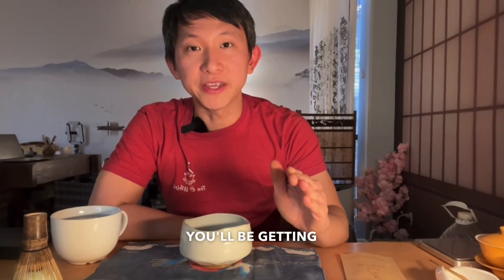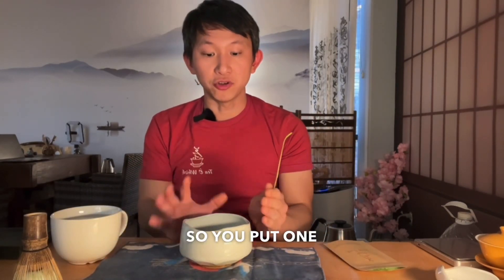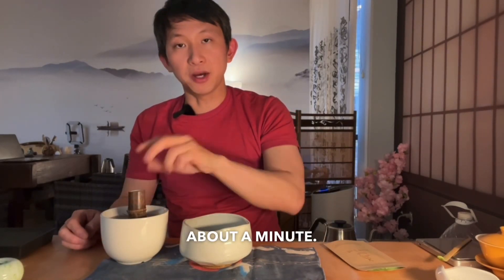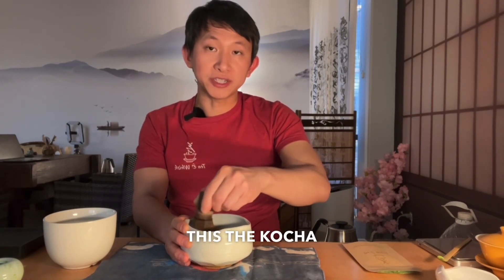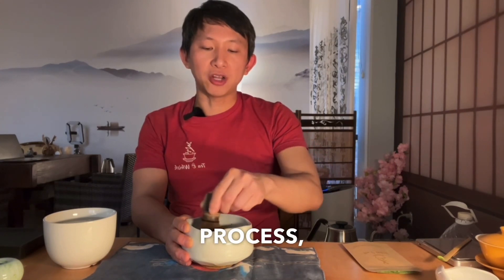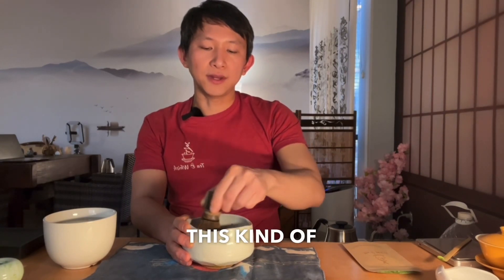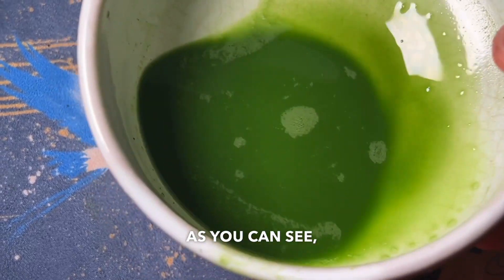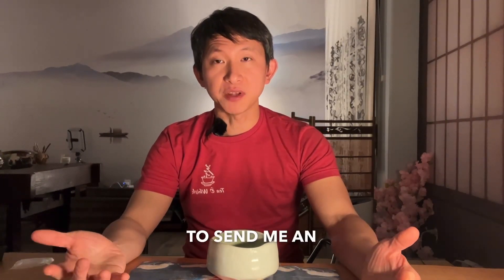Making matcha koicha style and pair with Japanese chocolate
For this month's tea club, everyone will receive two of the most special matcha teas from Japan. Both matcha teas are 100% handpicked and organic, and they come from the famous Uji city near Kyoto, Japan.

You can enjoy the matcha thick style on its own, or you can pair it with the included chocolates imported from Japan for an enhanced experience.